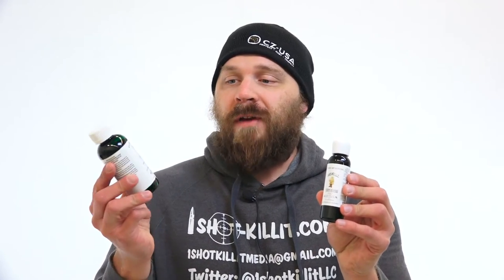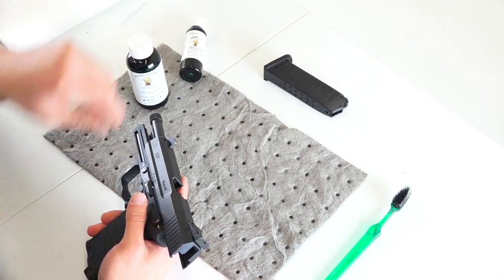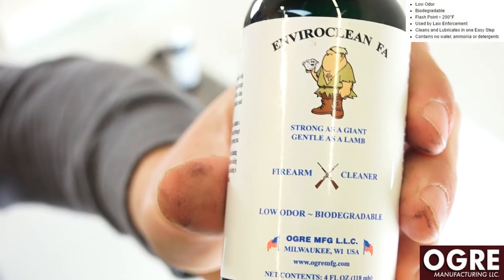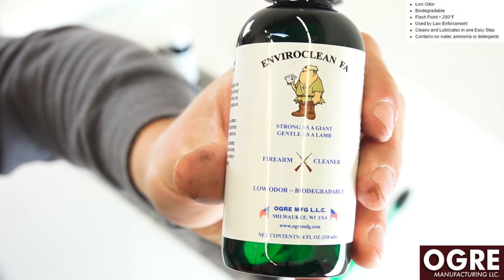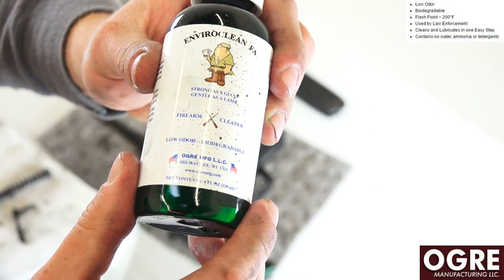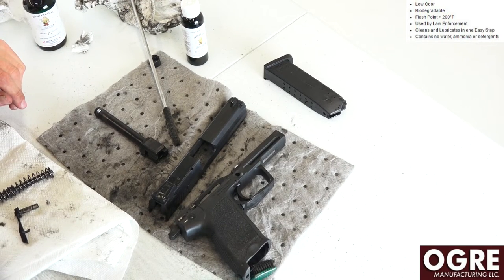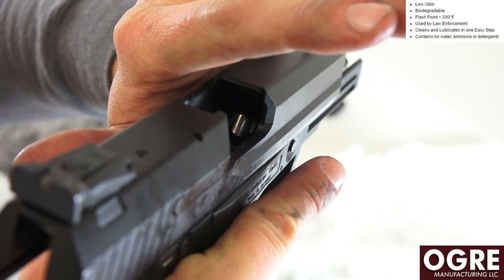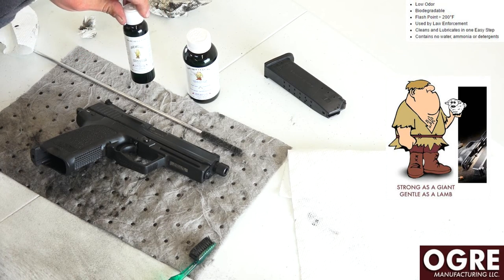OGRE Enviroclean FA and HP Gun Oil - HK USP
A quick scrub up for my USP, nothing to crazy just brushing with OGRE Enviroclean, wiping down, then adding some HP Gun Oil as lube!

I'm loving these OGRE Mfg products!
Enviroclean FA broke through the grime super quick, and didn't stink lol!
And the HP Gun Oil seems to be keeping my weapon lubed and ready to go with ease!